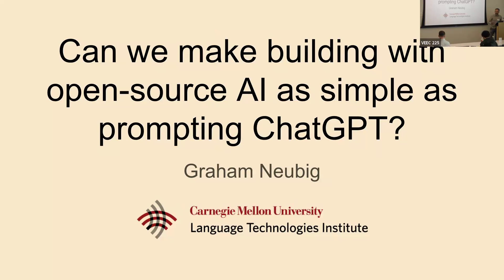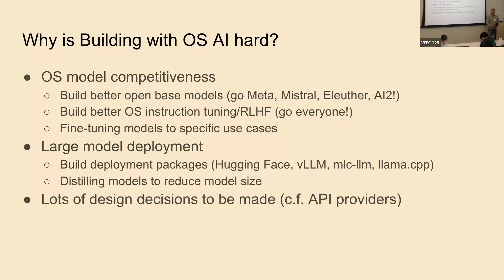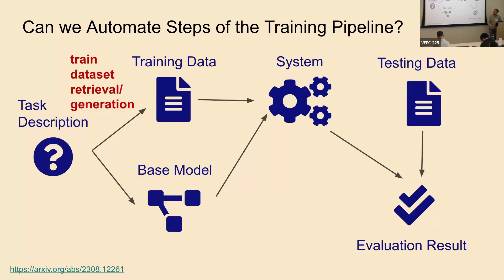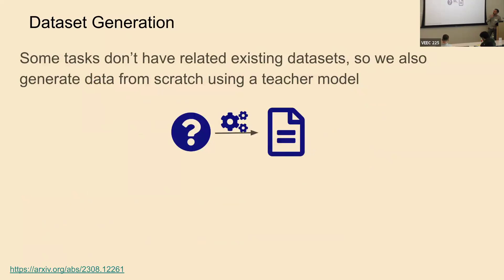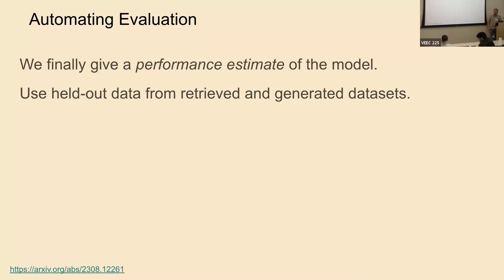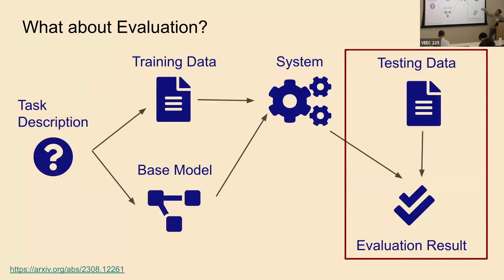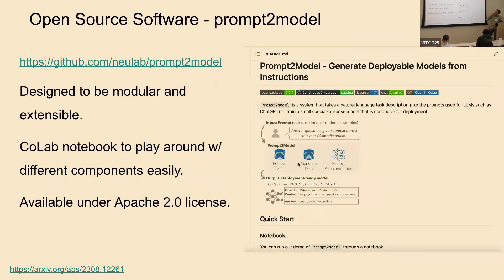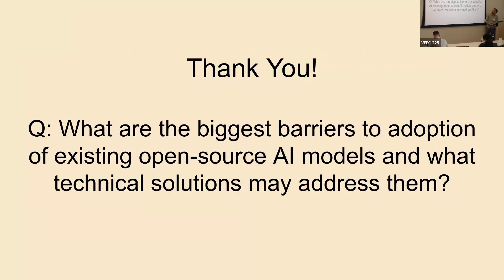Graham Neubig (CMU) - Can we make building with open-source AI as simple as prompting ChatGPT?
Talk from the Open-Source Generative AI Workshop at Cornell Tech.